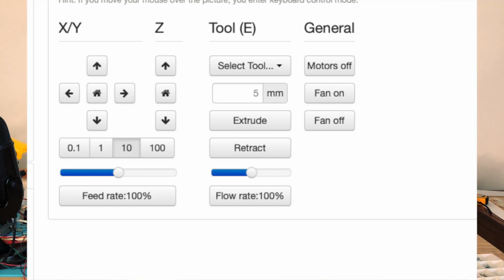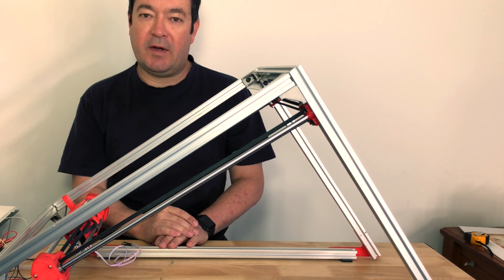Belt Printer Build: 3 - XY Motion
I'm rebuilding my printer to tidy it up and add some enhancements.
In this video i add the belts, motors and end tops to the XY axis.